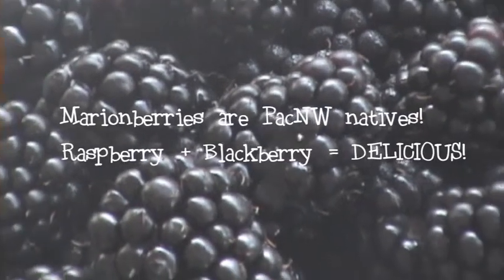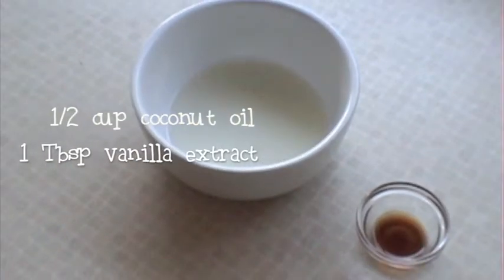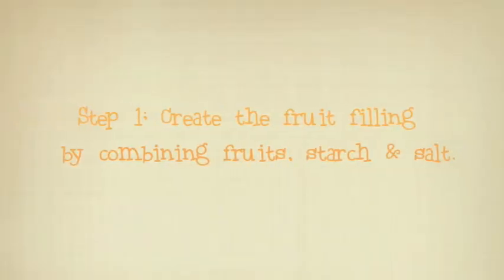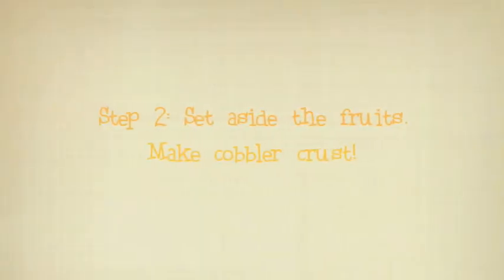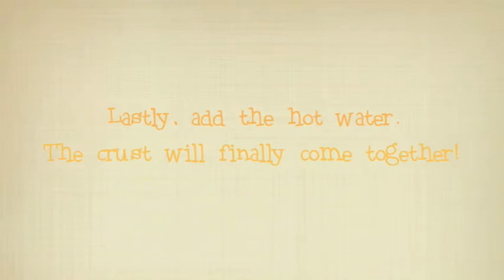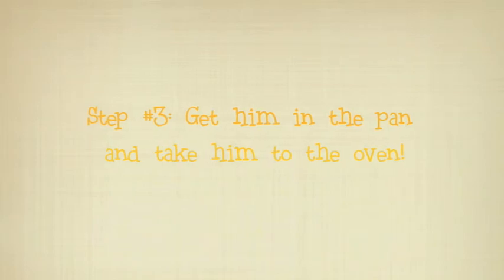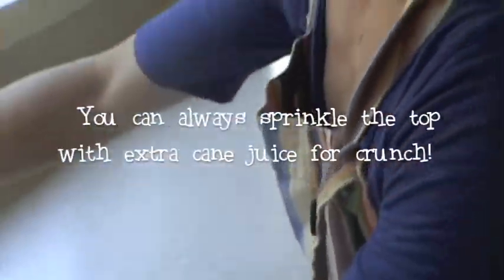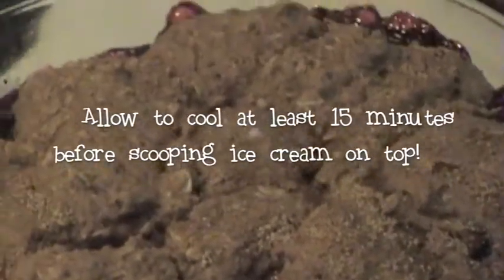Wagamama Baking #1 - Marionberry Peach Cobbler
Watch as alternative baking guru Lentine Zahler demonstrates how to make gluten-free, vegan cobbler more delicious than you ever could have imagined.